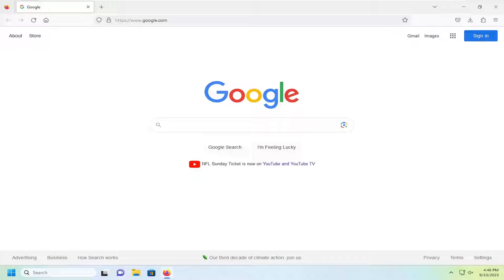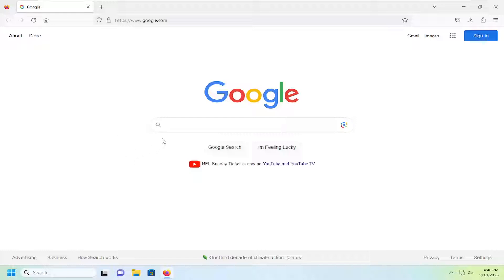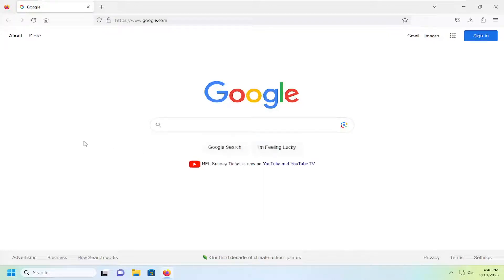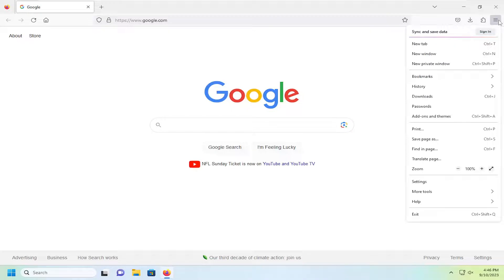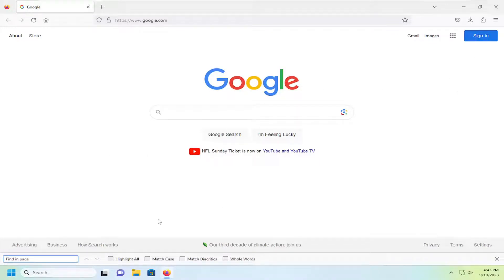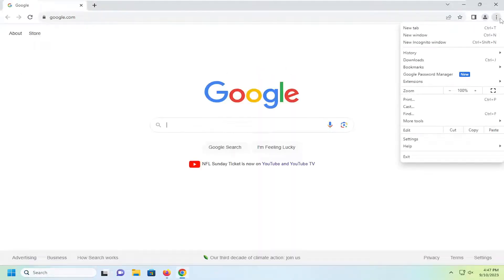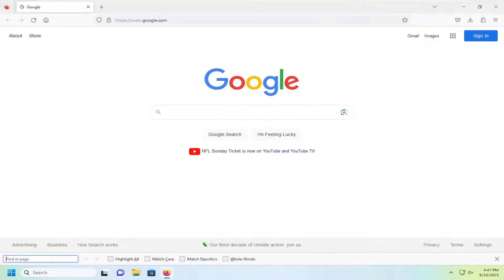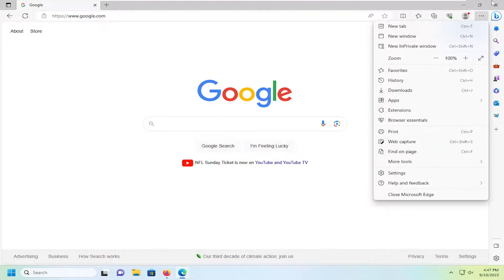How to Find Word on a Webpage in Chrome, Firefox, Microsoft Edge Browsers [Guide]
If you wish to find or search for a specific word or phrase on a web page, while browsing with your Microsoft Edge, Firefox, Chrome, Opera, Internet Explorer or any other browser on your Windows 11/10/8/7 PC, then follow this simple procedure. This procedure is a built-in feature of web browsers that you can access anytime. Also, this feature to search or find a word on a webpage works for private windows or incognito tabs also.

When you want to find something specific on a web page, you can search for it. This tutorial explains how to search for a word using either the Find Word function found in most major web browsers or a search engine such as Google.

Issues addressed in this tutorial:
Firefox word search
find word on website
how to search for a word on a website chrome
edge find and replace
how to search a web page for a word chrome
how to find a word on a web page
chrome search word on page
Firefox find on page not working

When you’re looking for a specific phrase or word on a web page, the last thing you want to do is go through the entire page for that word. Searching for a word on a web page is a great way to save time.